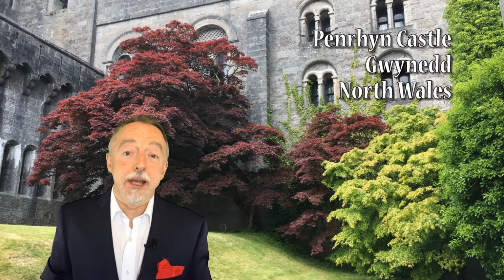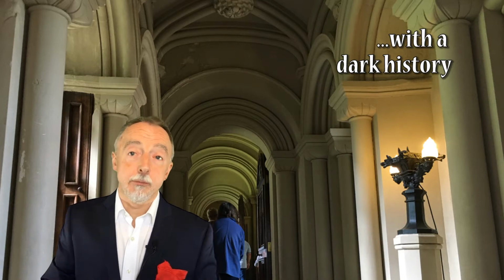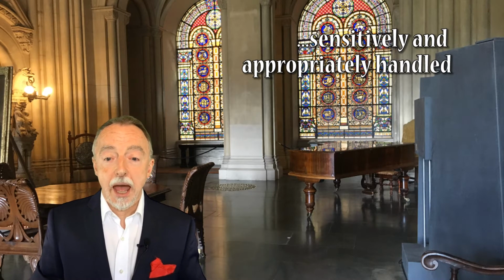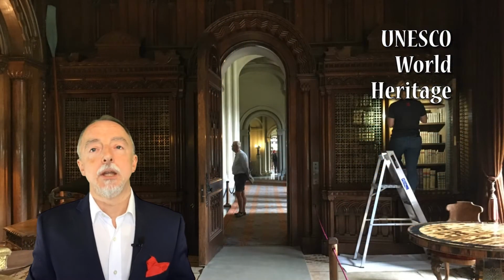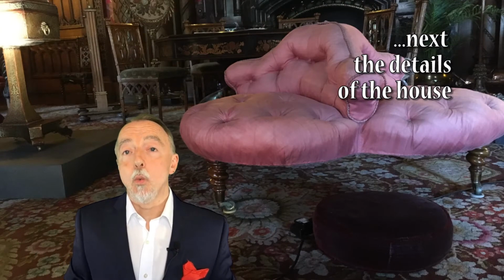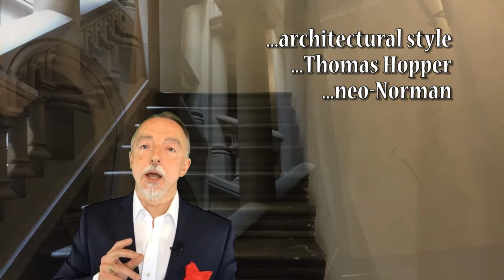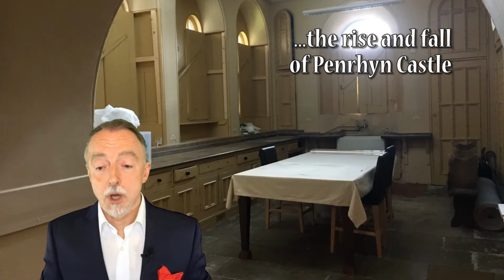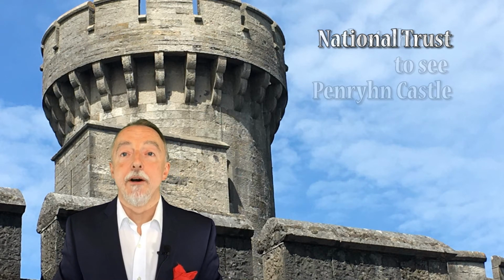Castle's dark past at Penrhyn, Wales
Penrhyn Castle, Gwynedd, North Wales, UK! It’s not really a castle at all but a mock castle, a house, albeit a very big one, built in a neo-Norman style. Its dark history includes wealth derived from Jamaican sugar plantations and the transatlantic slave trade. Money from Jamaica and from the slate quarrying, the largest venture in the world, paid for roads, railways, houses, schools and changed the landscape of North Wales and the lives of so many for better or worse, forever.
If you are interested in the background and history there is a lot here to think about and it reflect on. The history is well and appropriately documented and covered by various displays in the house and on the website, with a certain sadness matching the somber nature of the architecture.
It is worth noting that the UNESCO World Heritage Committee have designated the Slate Landscape of Northwest Wales as a World Heritage Site - this means Penrhyn Castle is part of all that history with its valuable information and stories of slate, sugar and the sadness of slavery which has had and still has such a massive impact on communities across the world.
It’s worth talking about the architectural style of the site: built by the famous architect Thomas Hopper. Known for his ability to turn his hand to almost any architectural style, Hopper opted for a neo-Norman design which he perfected at Penrhyn.
Hopper oversaw the designing and making of furniture, carpets and decorative objects for the castle, all in the extravagant and playful neo-Norman style.  Featuring fantastical beasts, faces and patterns, the furnishings drew on the skills of local craftsmen, with furniture created in oak, ebony, marble and even in slate from Penrhyn quarry.
So, what happened in the end to Penrhyn? In the end it was the same thing that gets us all: not death but tax, well death taxes, now inheritance tax, then death duties. The 4th Baron Penrhyn died in June 1949, and the castle and estate passed to his niece, Lady Janet Pelham, who, on inheritance, adopted the surname of Douglas-Pennant. In 1951, the castle and 40,000 acres (160 km2) of land were accepted by the treasury in lieu of death duties from Lady Janet. It now belongs to the National Trust and is open to the public; so, we can all go and enjoy it; and learn of its part in our shared history that has shaped and is shaping so much of our world today; and to reflect, of course, on how much more there is to do…
Thanks to the National Trust website and to Wikipedia for the general information used here and in this video.